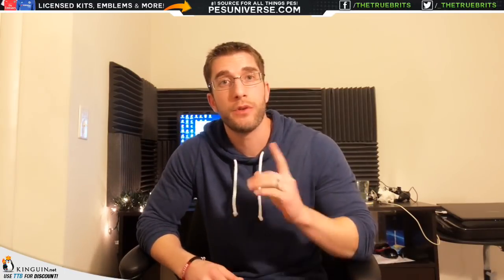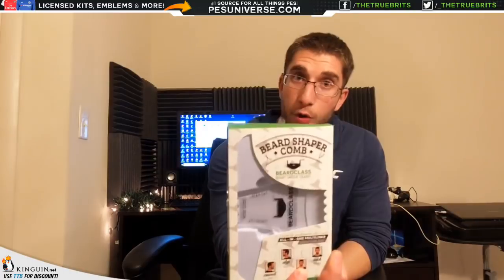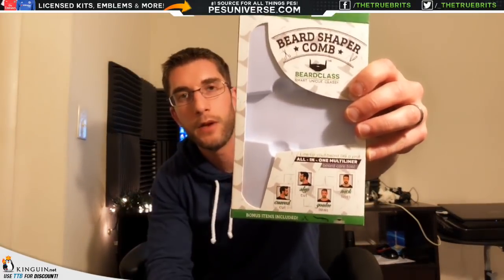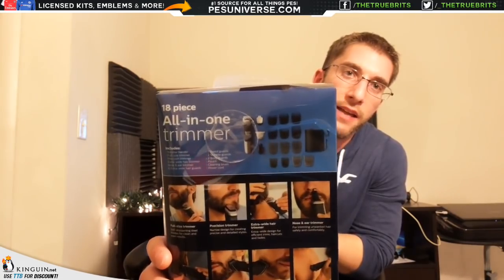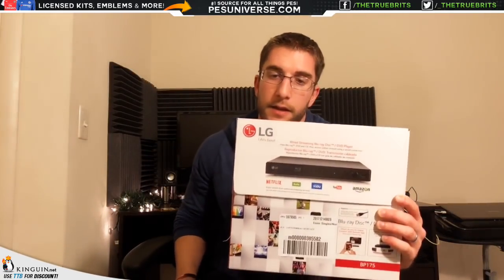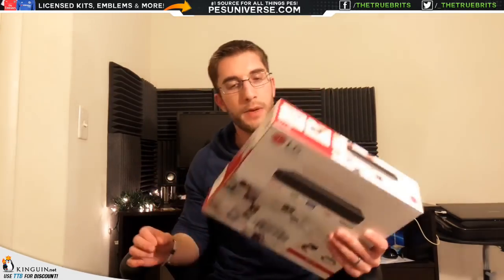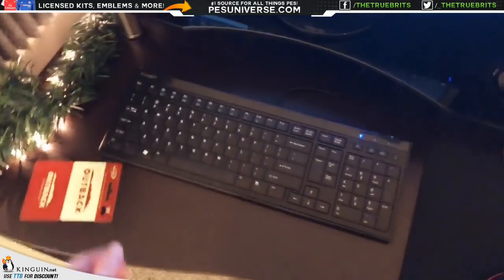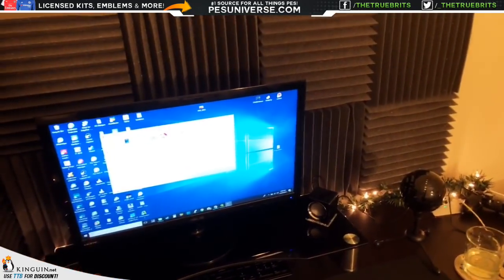[TTB] Xmas VLOG - What Was In TTB's Stocking This Year?!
What Xmas gifts did you get this year?

►Save on Every Game! (Use TTB for discount!) -

✦PES 2018 Roundup:✦